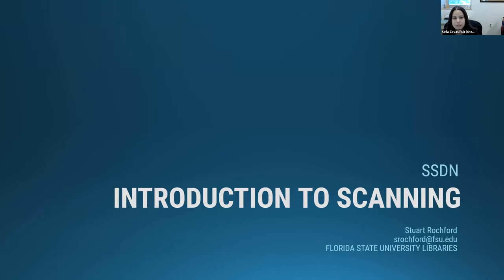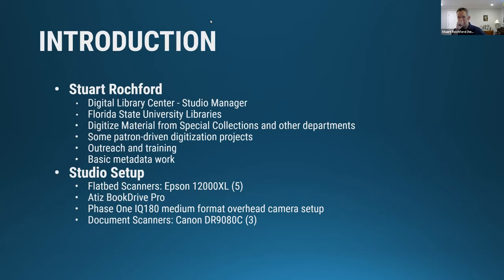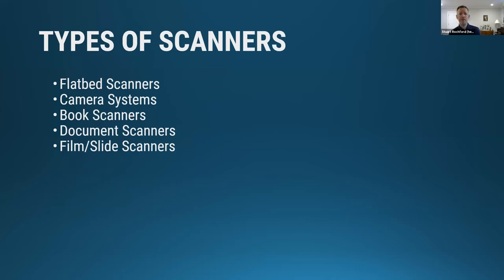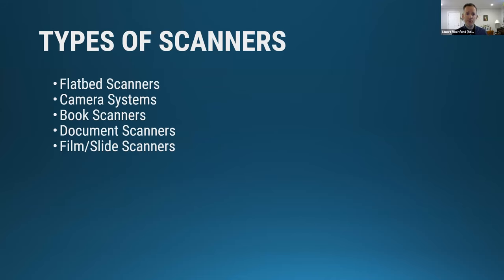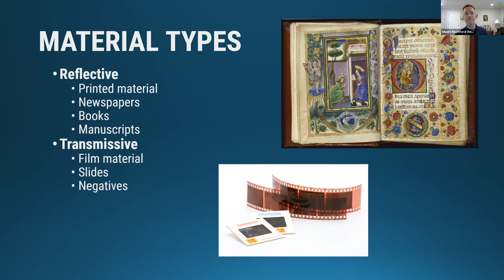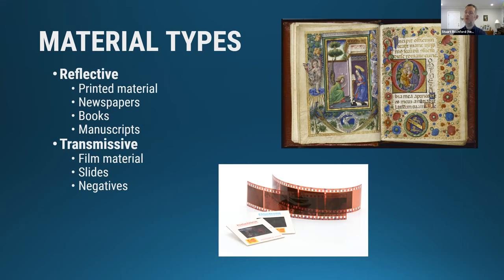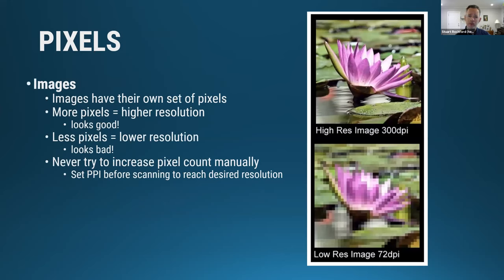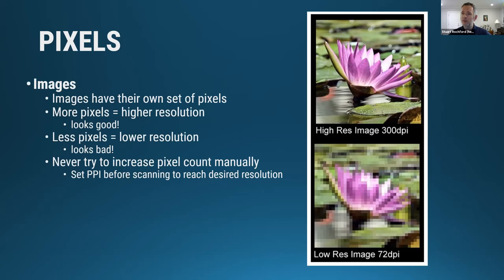Introduction to Scanning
Join us for a one-hour webinar introducing attendees to scanning materials for digital libraries. This webinar will offer an overview of the scanning process, including hardware and software recommendations, as well as digitization standards and best practices. We will also go over the basics of scanning different types of material such as loose prints, booklets, film, and other objects. This webinar will be recorded. Register below to attend or receive a link to the recording.

About the presenter:
Stuart Rochford is the studio manager at Florida State University Libraries’ Digital Library Center and has worked with the Strozier Library since 2011. He holds a BFA with an emphasis on photography and graphic design, and an MLIS degree from FSU. Stuart worked as a professional photographer and graphic designer before joining FSU Libraries. His team in the Digital Library Center mainly digitizes material from the library’s Special Collections department, but they often collaborate with other departments and researchers.